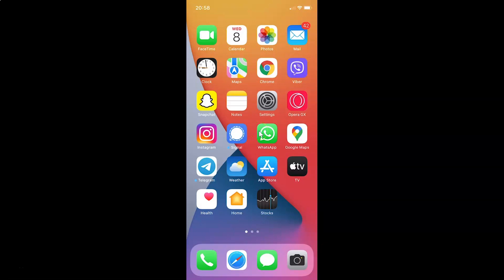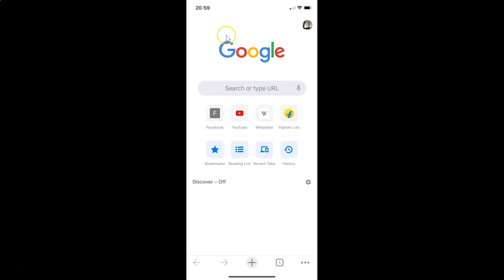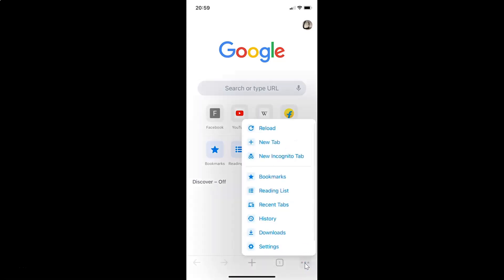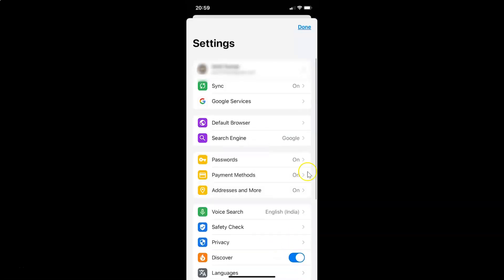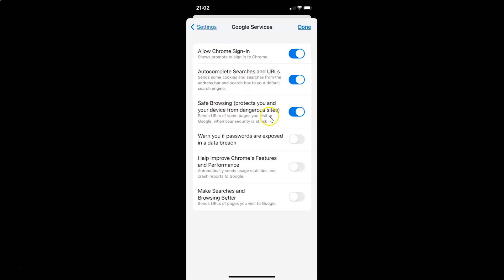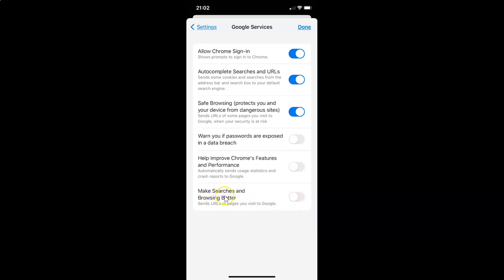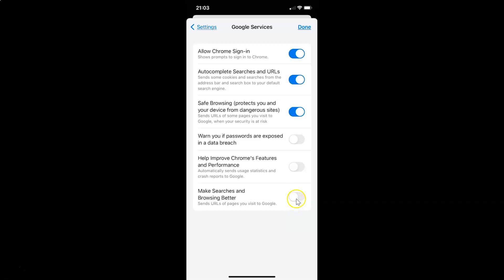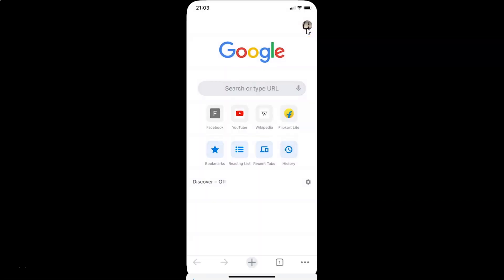How to Enable Make Searches and Browsing Better in Google Chrome for iPhone?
Hi guys, In this Video, I will show you "How to Enable Make Searches and Browsing Better in Google Chrome for iPhone."